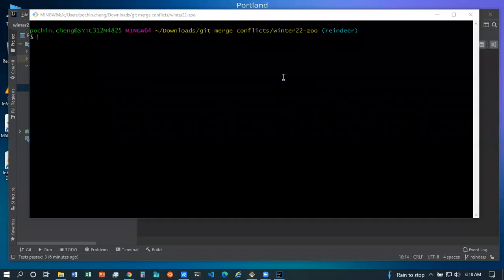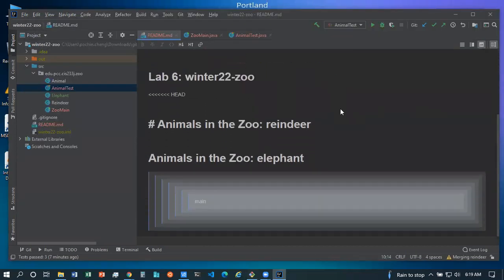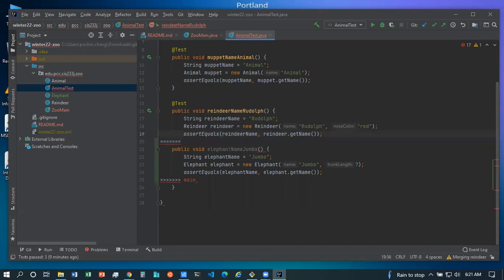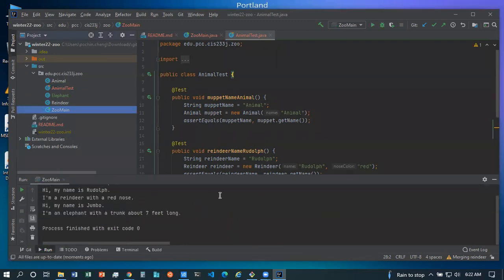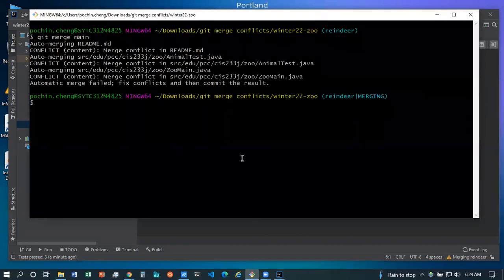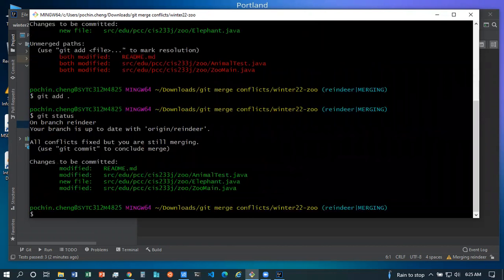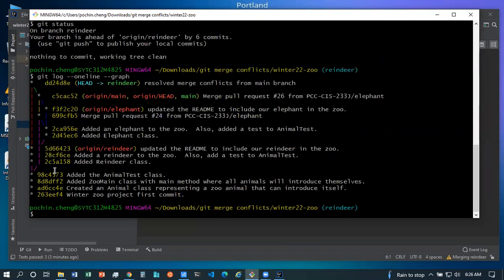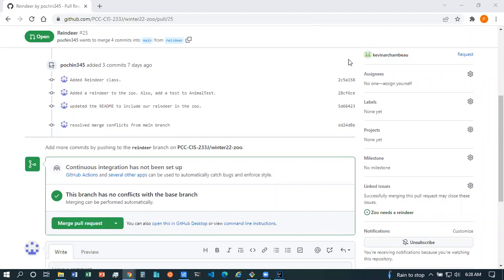CIS 233J Resolving PR merge conflicts with IntelliJ